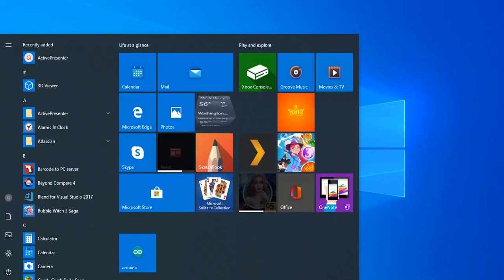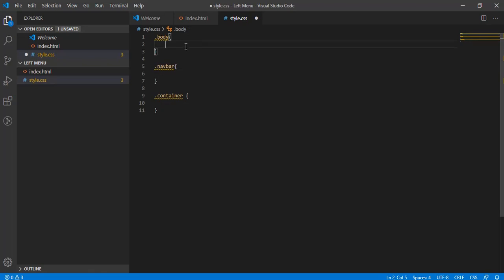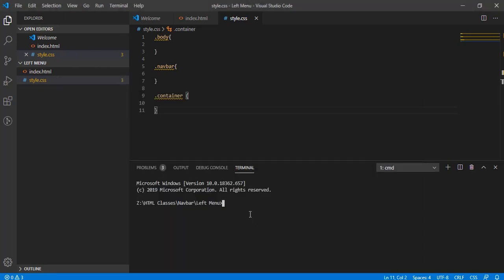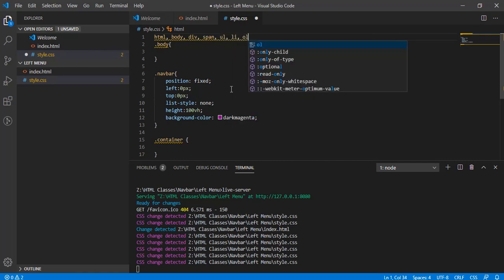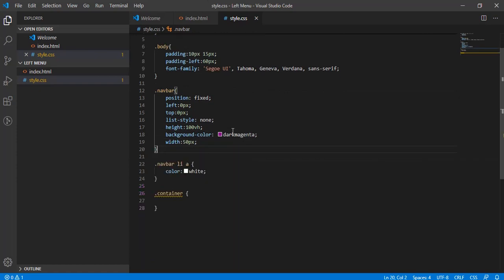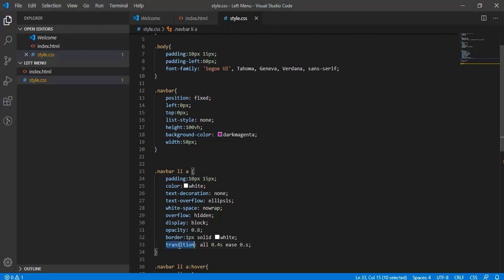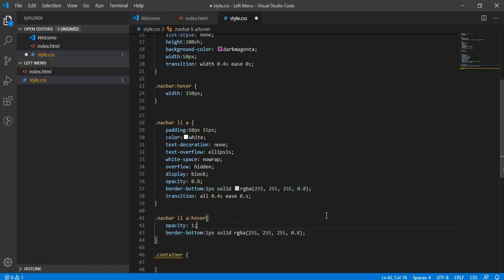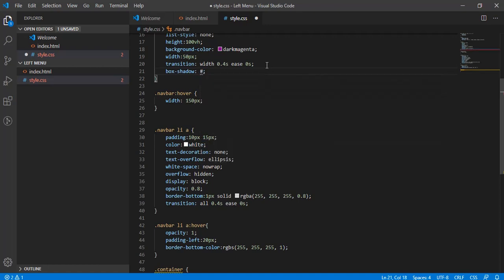Left Fixed Auto Expand Menu Bar in HTML & CSS | IT Articles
create a left fixed auto expandable menu bar in pure css and html. it will show some smaller part of the menu like Initials or Icon, and on hovering it will expand the navbar to show the full menu names and icons if any.